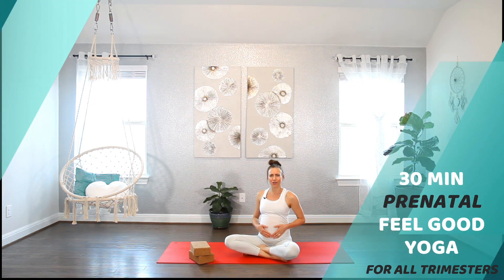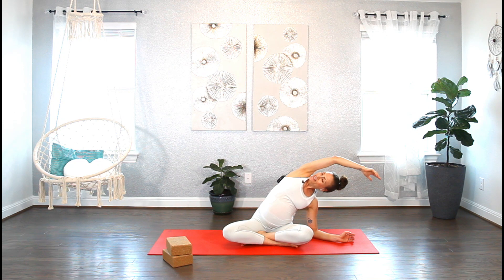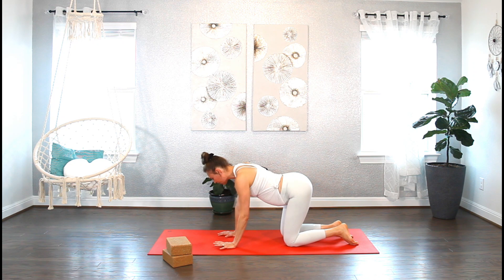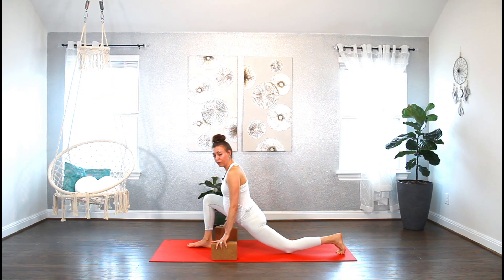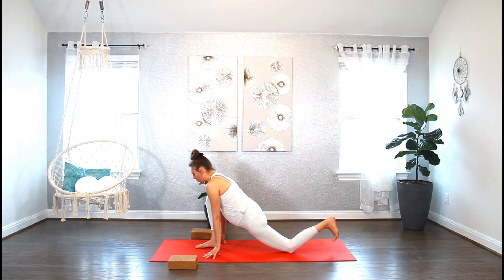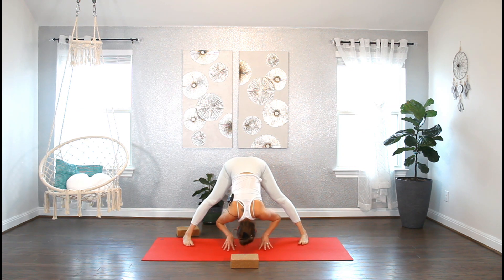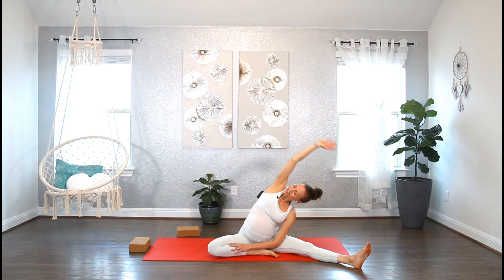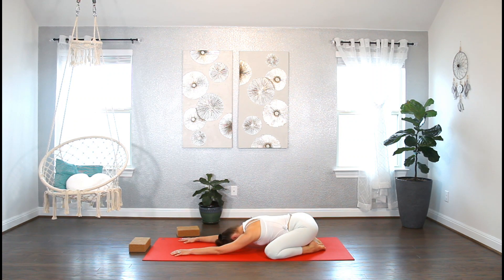30 MIN - Full Body Prenatal Feel Good Yoga Flow // Stretch /Strengthen /Energize // ALL TRIMESTERS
Welcome mamas to a full-body 30-minute FEEL GOOD prenatal yoga. This practice target all areas of the body during pregnancy for 1st Trimester, 2nd Trimester, & 3rd Trimester.
You do not need any prior yoga experience to be able to enjoy this yoga classes with me. We are going to stretch, move, relax, strengthen and prepare our body for labor. Make sure to listen to your body and perform only what is accessible to you and your body.

Enjoy & let me know how did you like it, how far along you are with your pregnancy, are you having a girl, boy, twins?
I love reading your lovely comments!

Need help to get back to shape after having a baby?
8 Weeks Step by Step Program to Lose Baby Weight & Recover Core and Pelvic Floor After Baby: